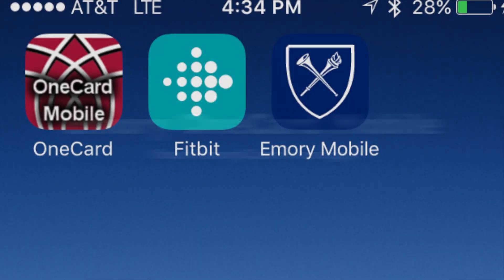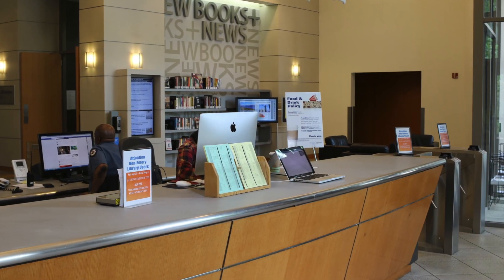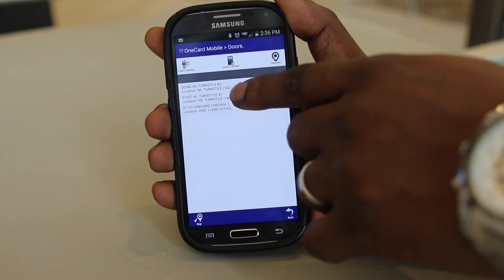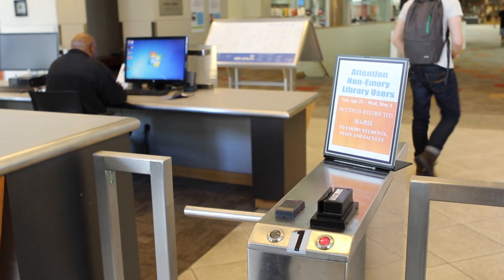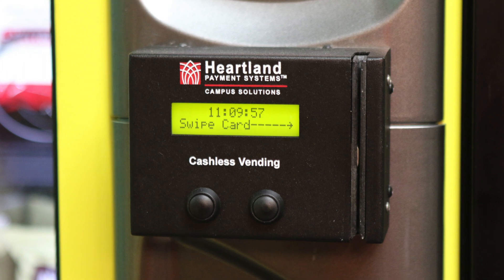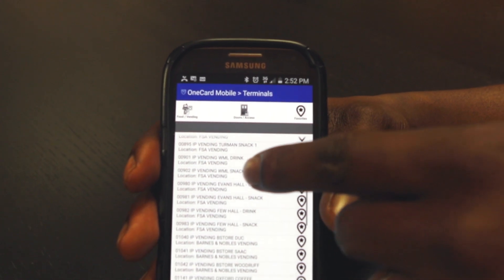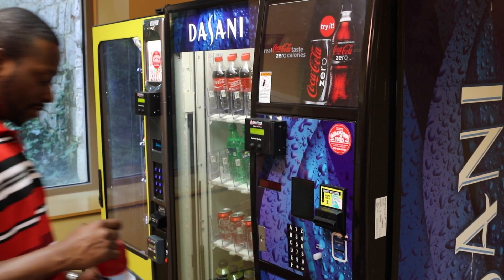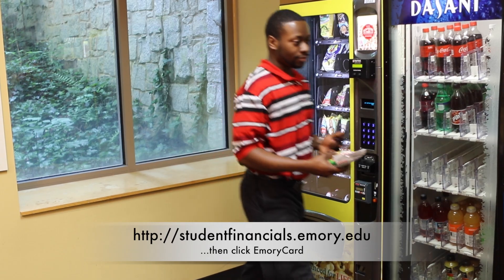Emory OneCard Mobile app allows users to access the library and purchase food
Ever walk all the way across campus and realize you'd forgotten you Emory MyCard?

Emory OneCard Mobile is an app that allows students, faculty, and staff to enter secured-access buildings, such as the Woodruff Library, without their Emory MyCard. In addition, they can use the app to purchase items from select vending machines around campus.

and click Emory MyCard.